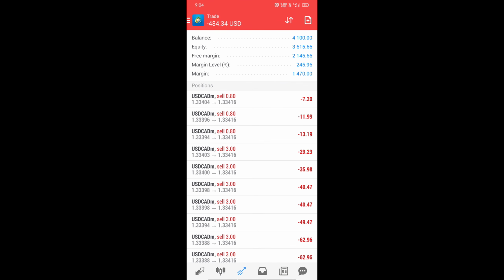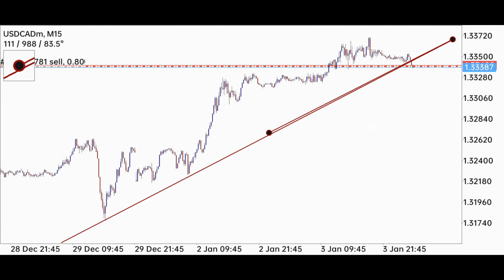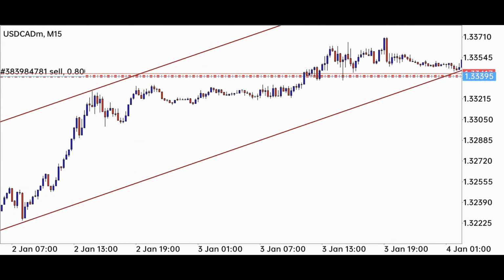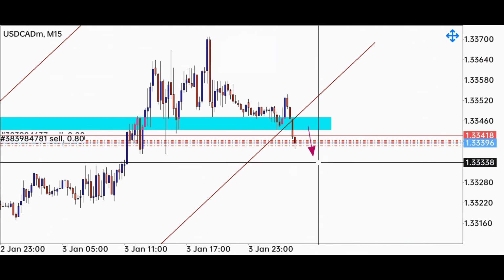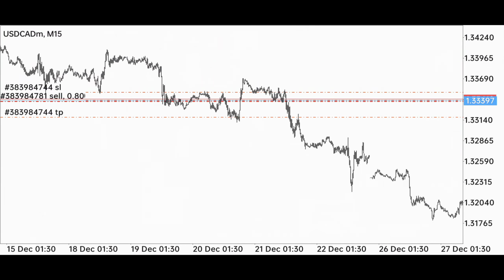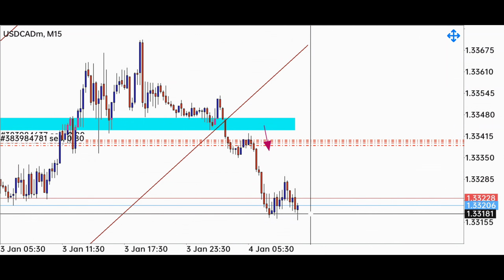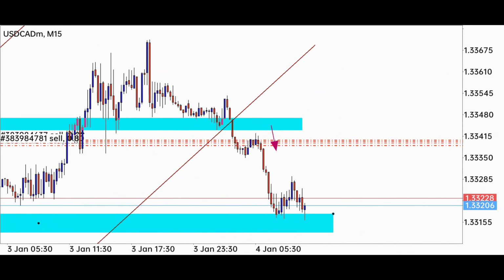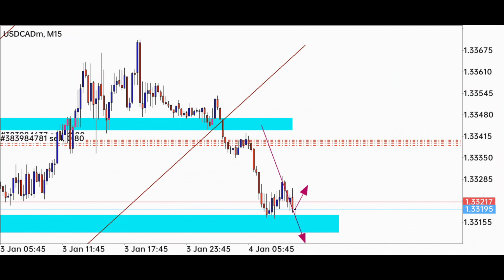Real Trendline Breakout Strategy | Forex Trading | Casino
In this video I have taken a trade on the trendline breakout strategy